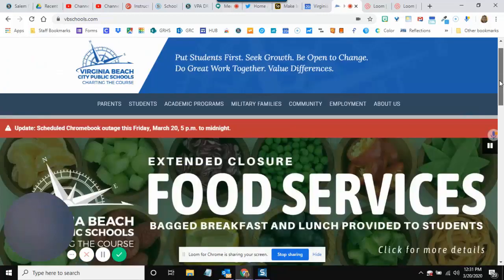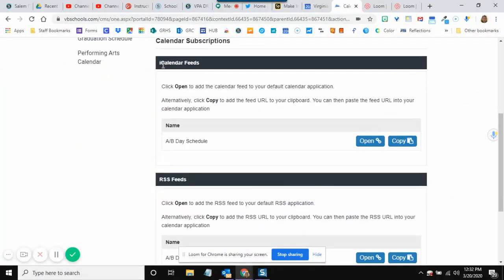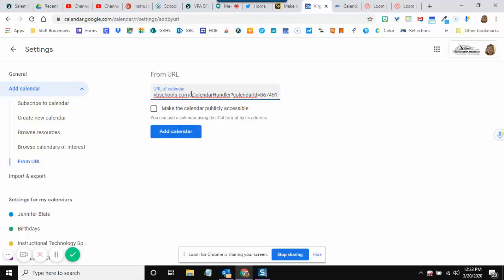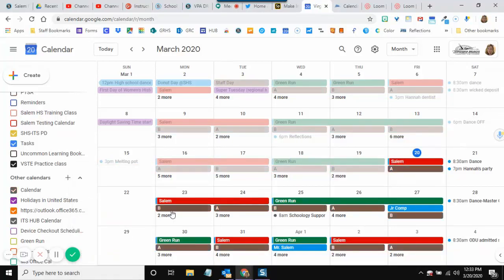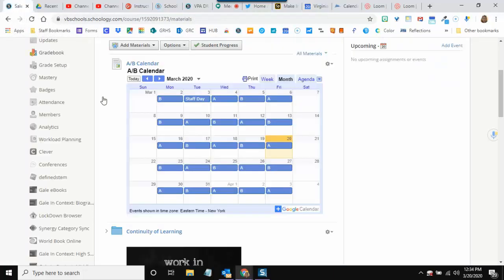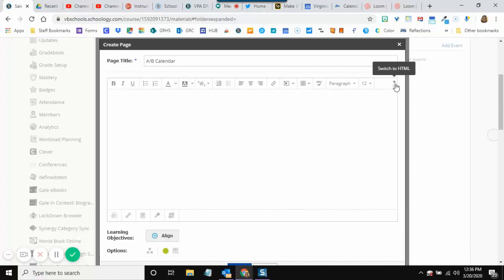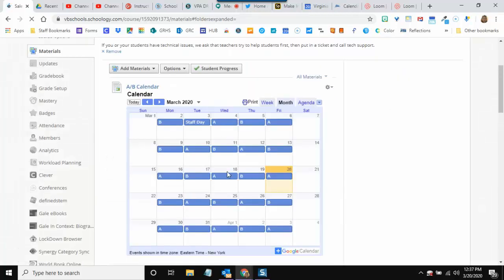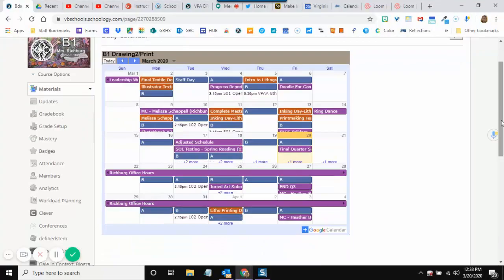Google Calendars in Schoology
Embed a Google calendar into Schoology Courses